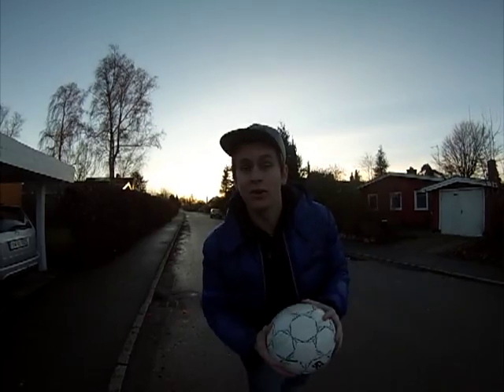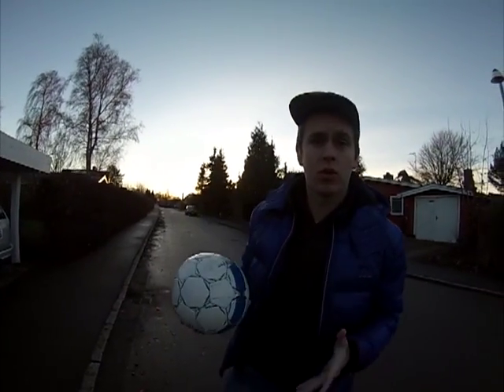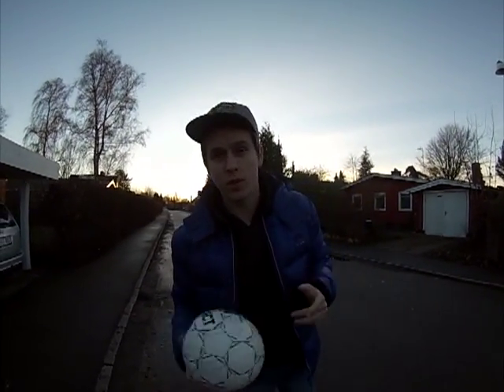REVERSE STEPOVERS Tutorial (Groundmove) - Street Tutorials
This is the easiest move I have taught you guys yet! Therefore I don't go much into depth! You will discover that this trick will take you 5-10 mins to learn, and no more! But go out and learn it, because you will need the move for future harder moves!

I also have a Twitter now! Follow me on, @Liicht.

Keep it Street!